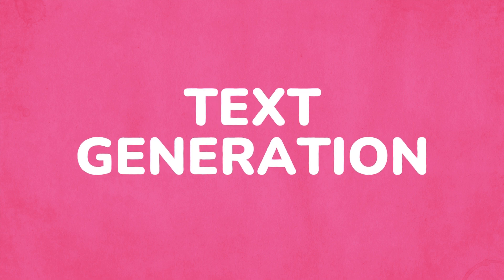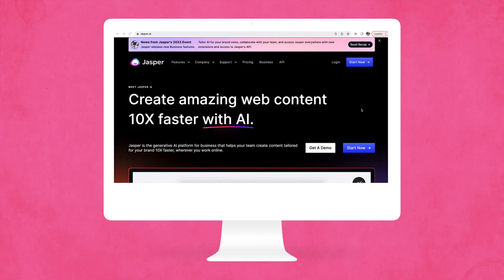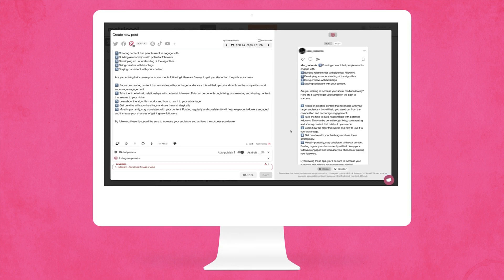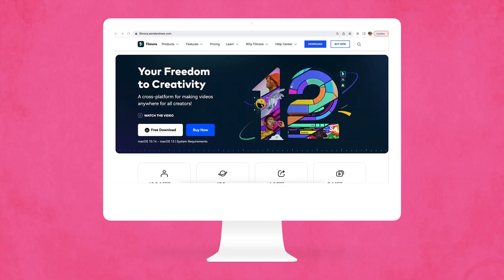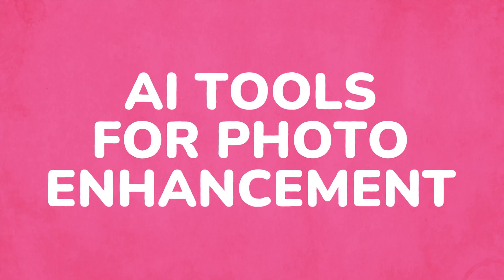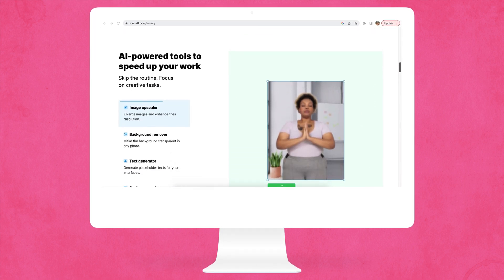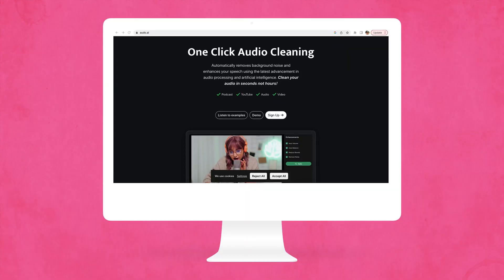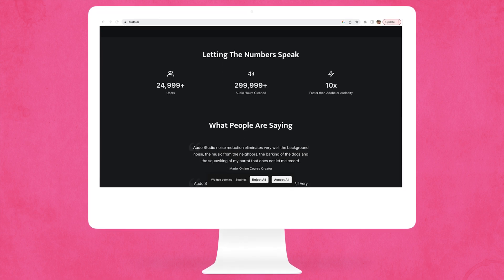AI for Social Media: Tools and Tips to Boost Your Strategy 🚀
In simple terms, AI is replacing the tasks of humans such as data analysis, translations, text generation, image and video creation, and more. Now, you may be wondering, how does AI work and what does it mean for the future of social media? The answers in this video.

🚀 Boost your social media game with Metricool. Create your FREE (lifetime) account

TIMESTAMPS ⏱️
00:00 Intro
00:10 What's AI?
00:59 AI on Social Media
01:42 Benefits of Using AI in Social Media
02:40 Top AI Tools for Social Media
03:00 Tool #1
03:29 Tool #2
03:45 Tool #3
04:18 Tool #4
04:44 Tool #5
05:00 Tool #6
05:19 Tool #7
05:42 Tool #8
05:55 Tool #9
06:12 Tool #10
06:41 Tool #11
06:58 Tool #12